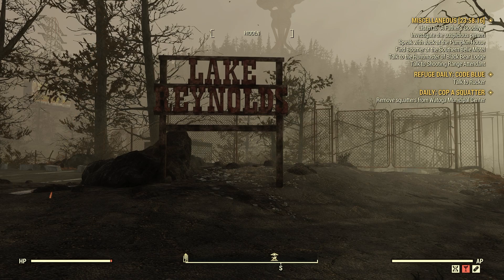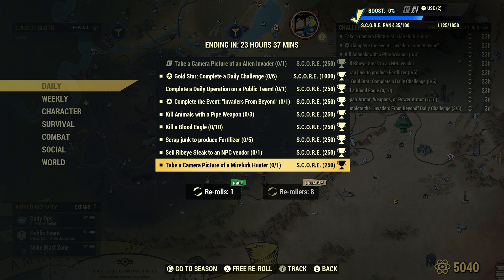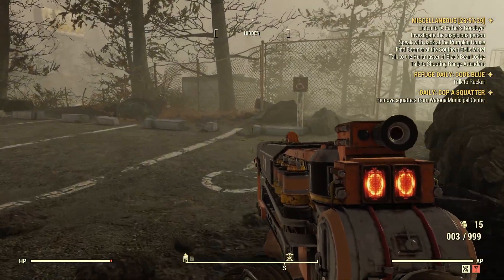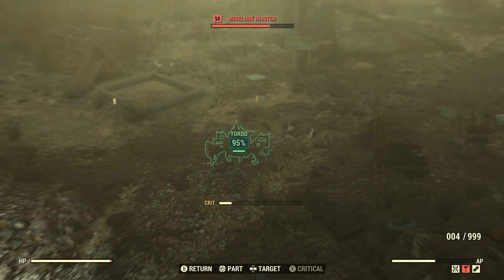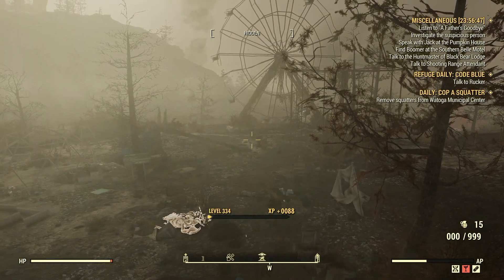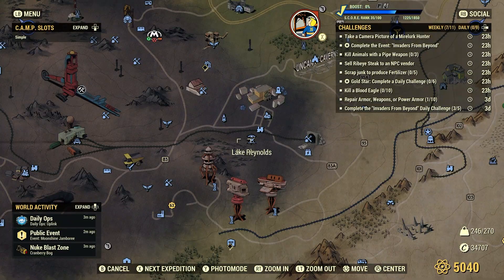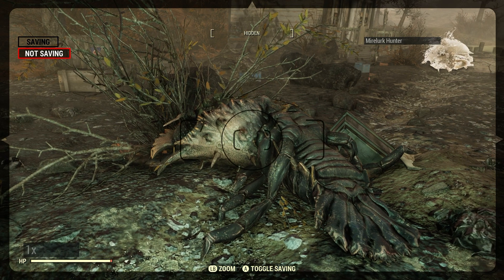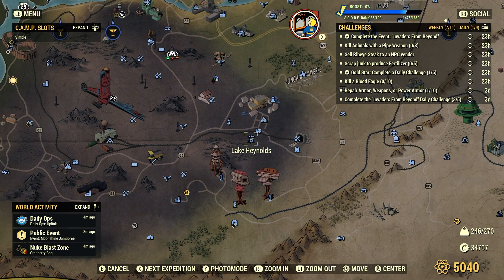Fallout 76 Take A Camera Picture Of A Mirelurk Hunter Location Guide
FO-76 Take A Camera Picture Of A Mirelurk Hunter Daily Challenge
A good reliable spot for a Mirelurk Hunter is at Lake Reynold's.
We have to use a ProSnap Camera for this one.
Take the camera picture dead or alive it doesn't matter.